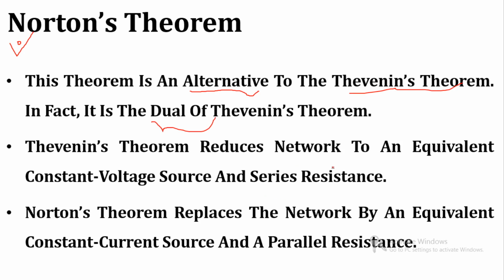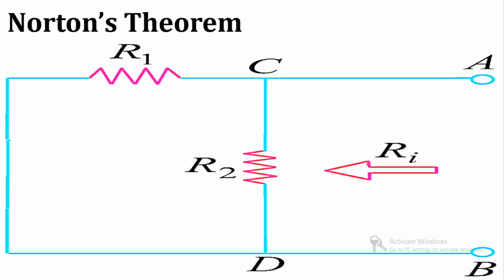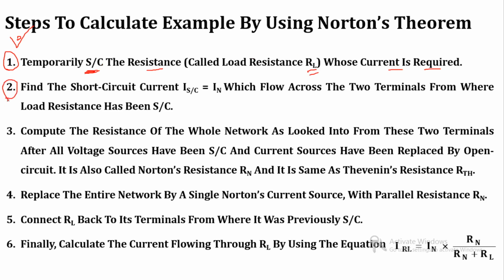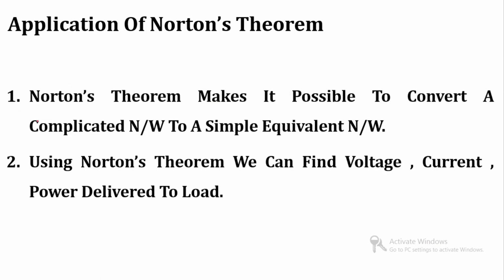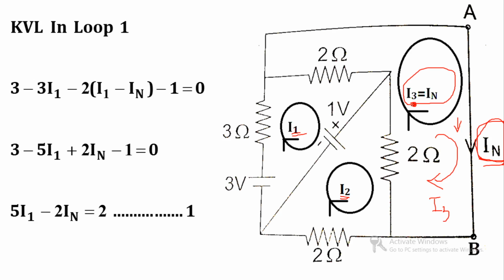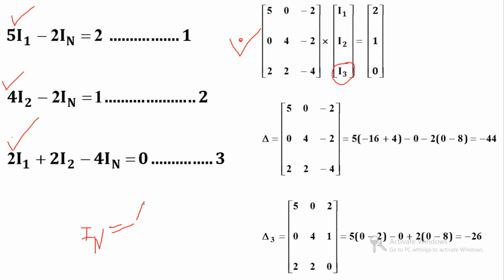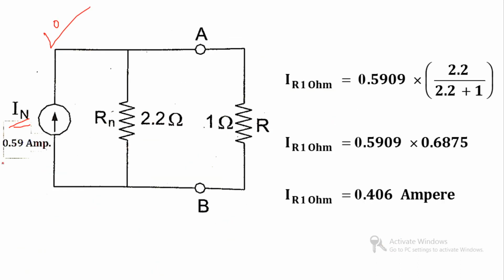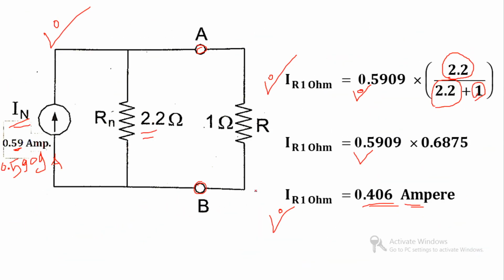GTU Electrical Circuit Analysis Video Lectures | ECA Chapter 1 Lecture 10 Norton's Theorem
1. Norton's Theorem.
2. Statement Of Norton's Theorem.
3. Norton’s Equivalent Circuit.
4. Steps To Be Followed To Apply Norton's Theorem.
5. Drawbacks Of Norton's Theorem.
6. Application Of Norton’s Theorem.
7. Example Based On Norton's Theorem.